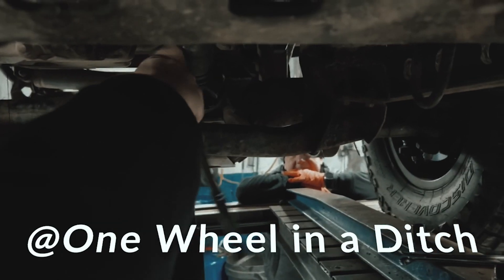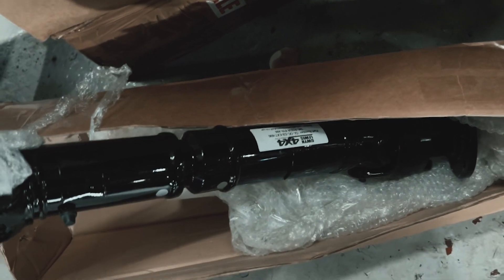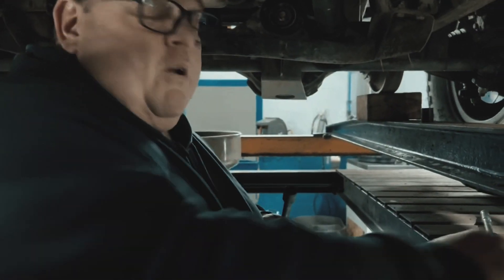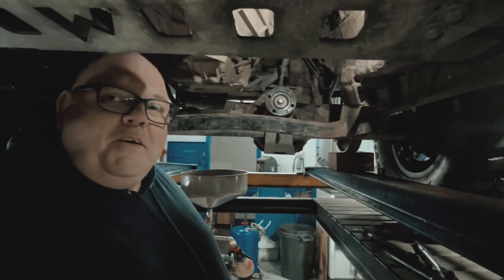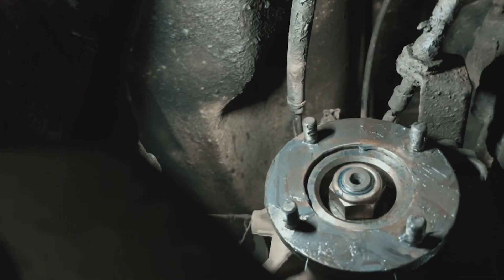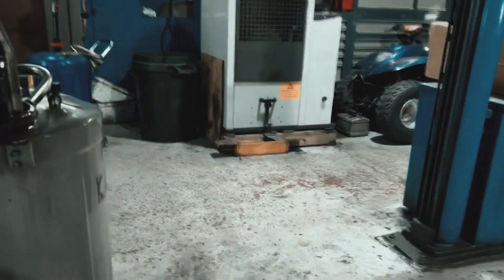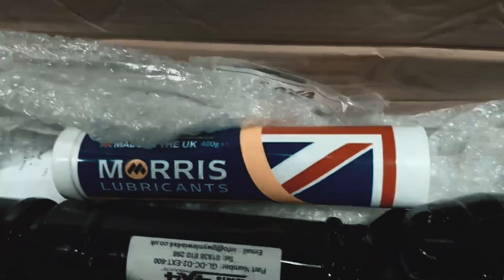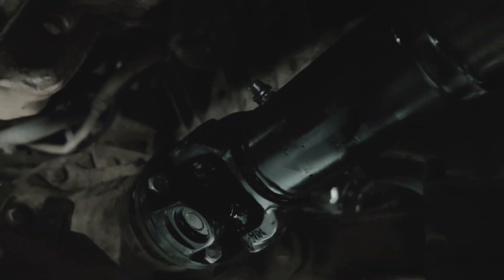Gwyn Lewis Extreme Front Prop Shaft on a Land Rover Discovery 2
After a recent trip to Wales, and an exploded prop shaft on one of our Discovery 2s, we get back and install a proper Gwyn Lewis Extreme Prop Shaft... This should make a biiiiig difference.

Tones of content to come in the near future, with loads of green lane, off-road, and overland trips planned.